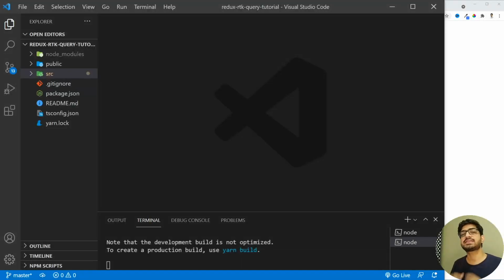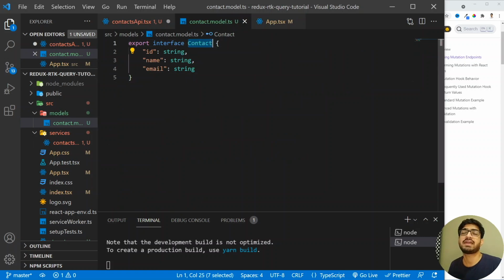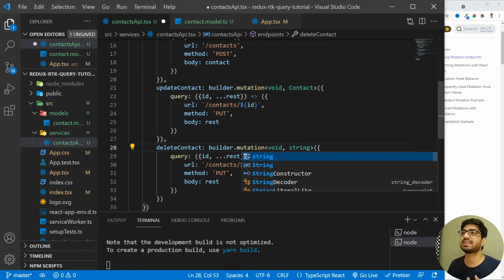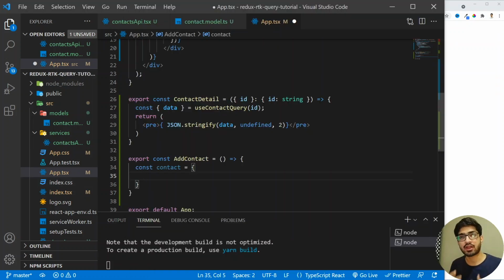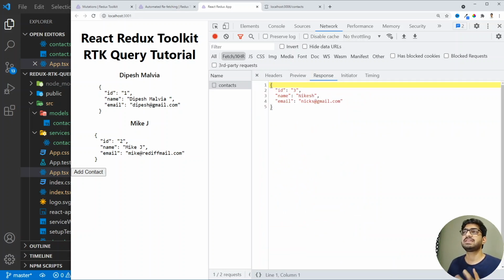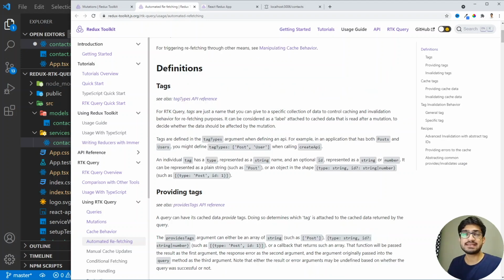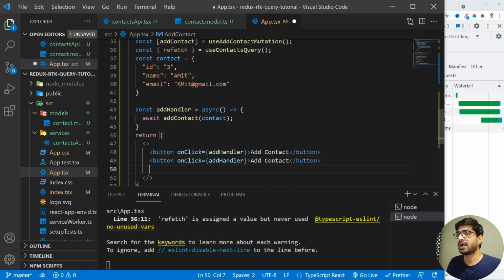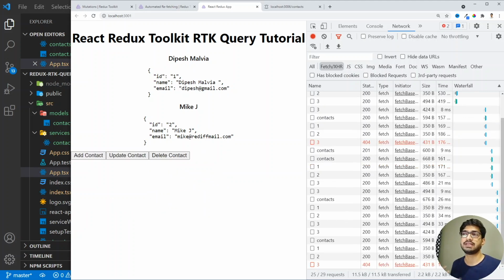RTK Query CRUD | Mutations & Auto-Fetching | React Redux Toolkit RTK Query Tutorial - 2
In this video we will explore the Redux Toolkit RTK Query Mutations and Auto-fetching in detail with example. RTK Query is a powerful data fetching and caching tool. It is designed to simplify common cases for loading data in a web application, eliminating the need to hand-write data fetching & caching logic yourself.

🔥 Video contents... ENJOY 👇
0:00:00 - Intro
0:00:43 - Code Walkthrough
0:01:35 - Understanding RTK Query Mutations
0:02:38 - Create Mutation Endpoints
0:07:26 - Mutation Hooks
0:08:08 - Add Operation with RTK query hook
0:13:07 - RTK query refetch
0:14:50 - Auto-fetching Providing and Invalidating tags
0:19:05 - Update Operation with RTK query hook
0:20:17 - Delete Operation with RTK query hook
0:22:40 - Outro

⭐️ Tags ⭐️
- Learn Redux RTK Query
- Redux Toolkit RTK Query Overview
- RTK Query for beginners
- Mutations in RTK Query
- How to use Redux RTK Query Auto-fetching